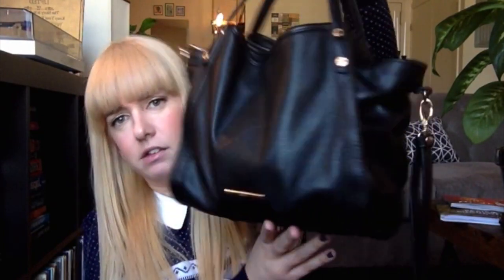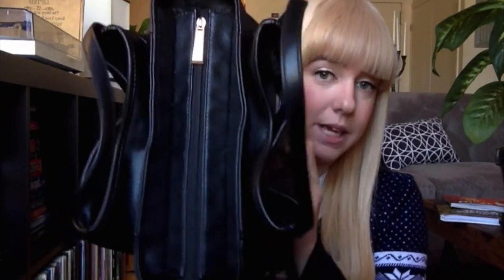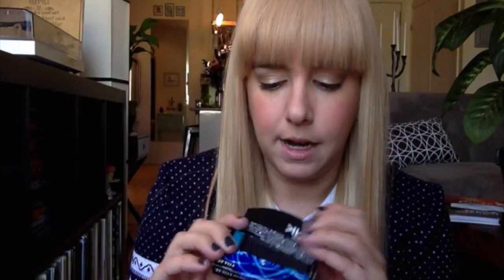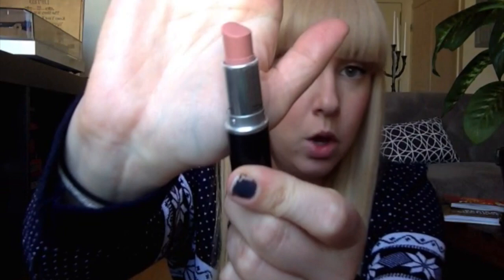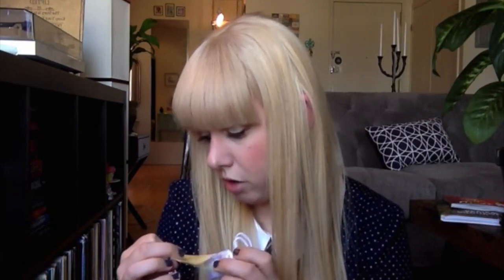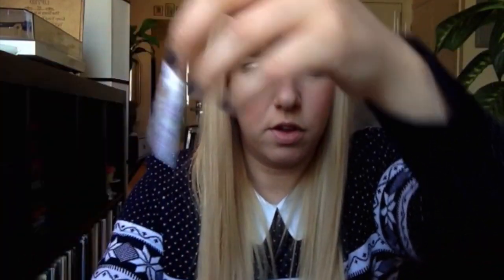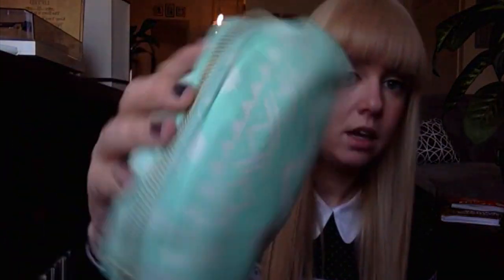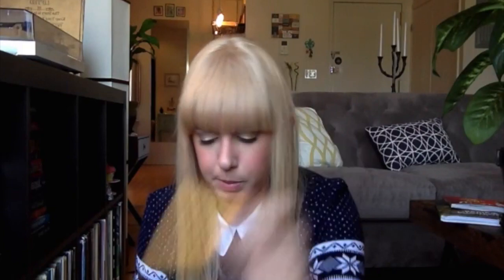What's In My Bag & New Hair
Updated what's in my bag video! enjoy xo